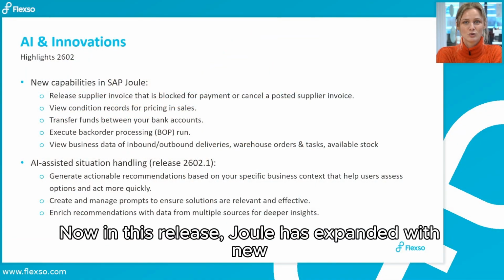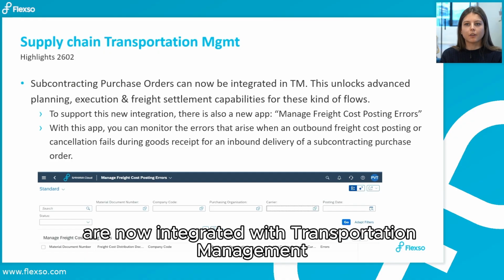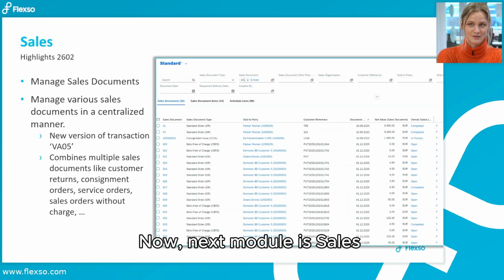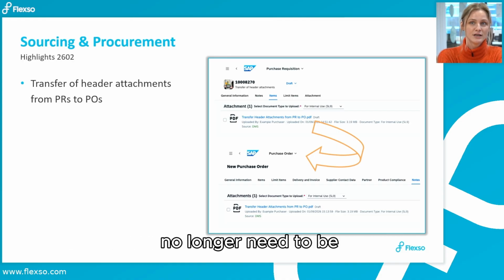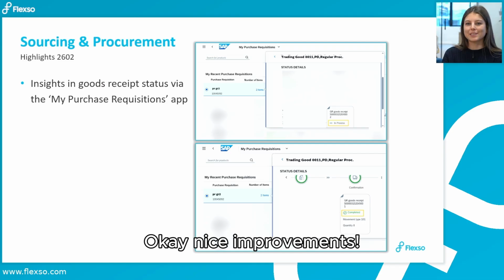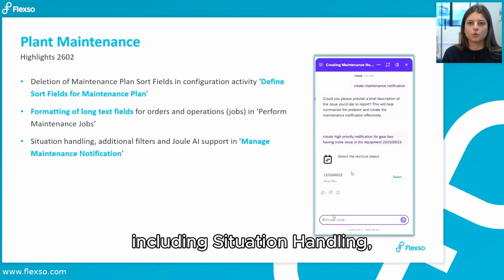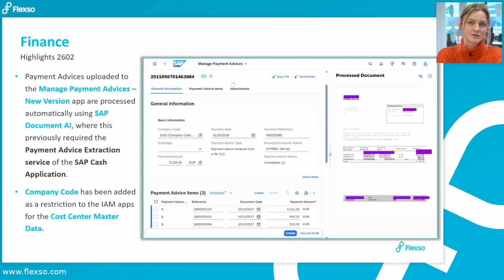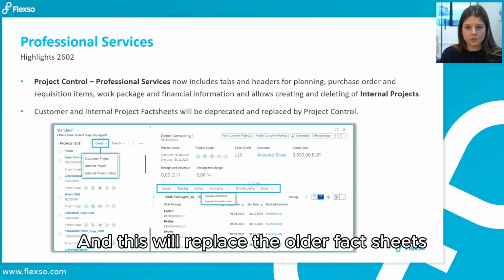2602 S4HANA Public Cloud release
What is new in the 2602 SAP release management for S/4HANA Public Cloud? Our experts Charlotte and Emma take you through the most important new features and changes for each line of business.

00:17 – 00:42 | AI & Innovations with SAP Joule & AI Enhancements
01:06 – 01:33 | Procurement & Transportation
01:41 – 02:12 | Sales
02:12 – 02:56 | Sourcing & Procurement
02:56 – 03:31 | Plant Maintenance
03:31 – 03:55 | Manufacturing
03:55 – 04:27 | Finance
04:27 – 04:55 | Professional Services

Want to see more SAP release management information on your SAP solutions?